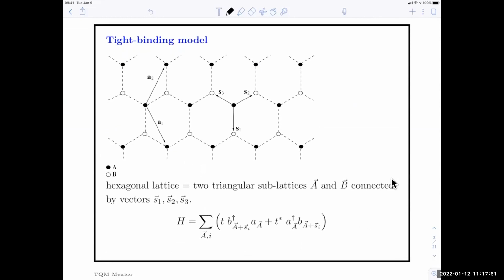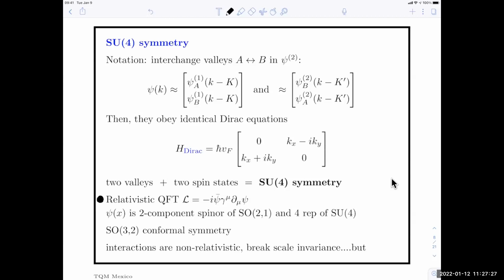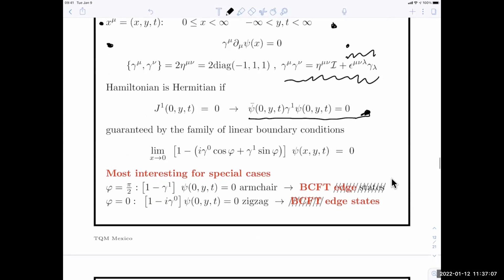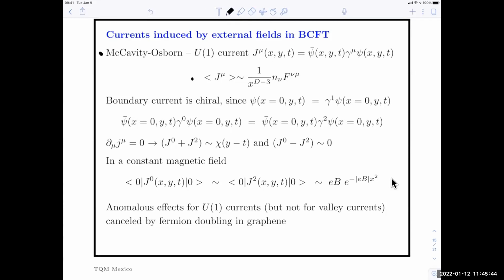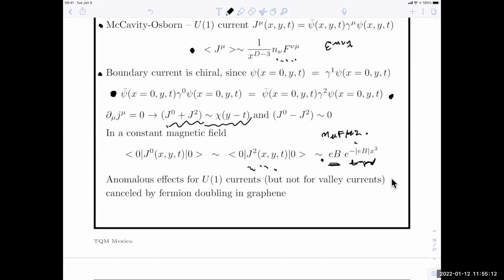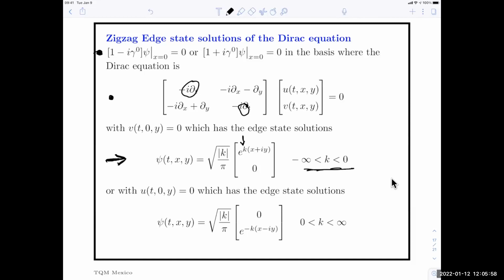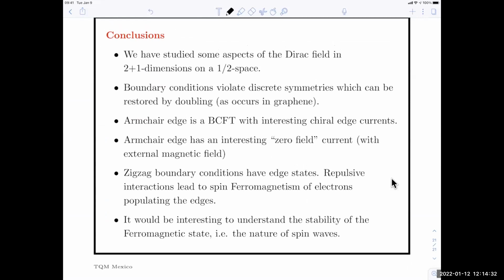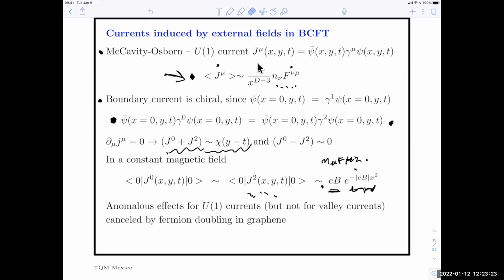Graphene with an Edge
Speaker:  Gordon Semenoff (University of British Columbia)

Abstract: An overview of some unusual aspects of gapless relativistic fermions on a two dimensional space with a boundary will be discussed, both from a formal point of view and with some applications to graphene and other Weyl semi-metals in mind.